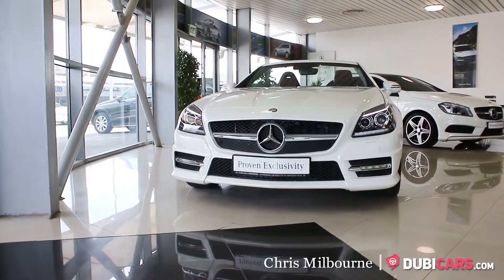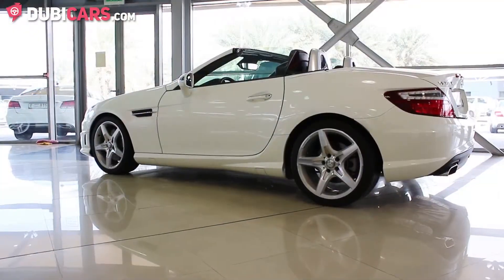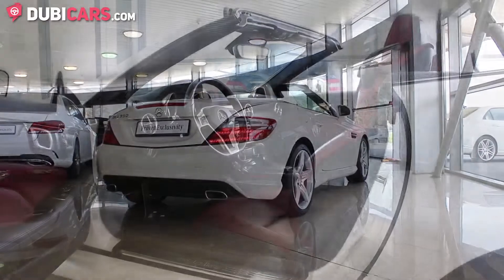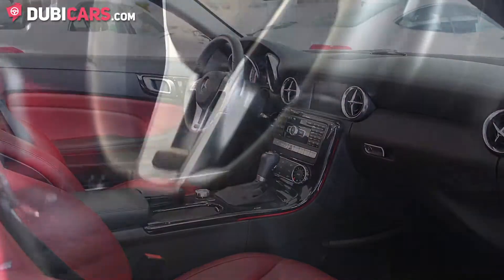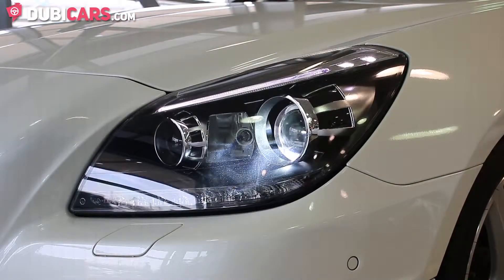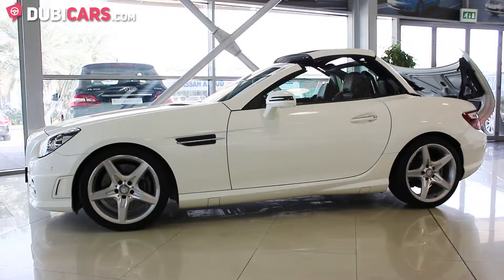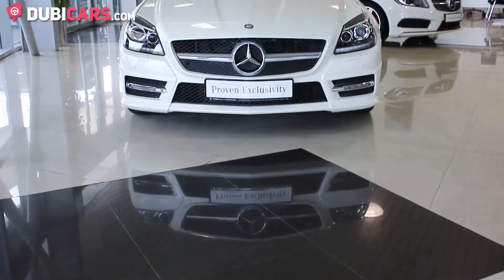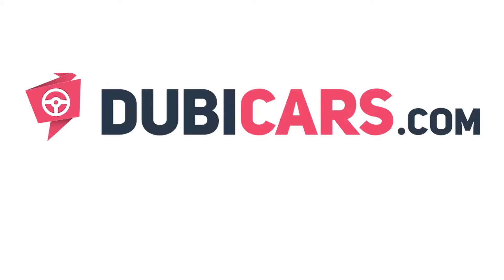Dubicars.com: 2013 Mercedes-Benz SLK 350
- 30 days listing on Dubicars
- 7 days featured and

- 60 days listing on Dubicars
- 14 days featured